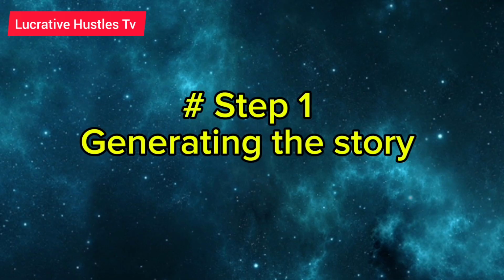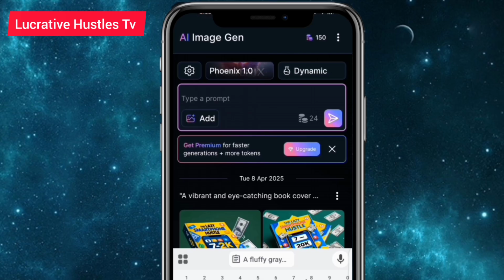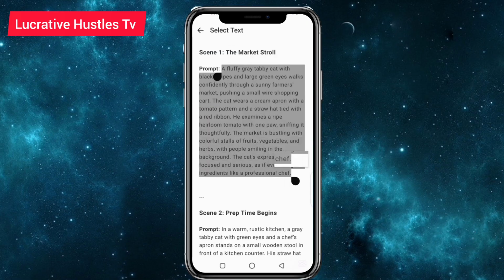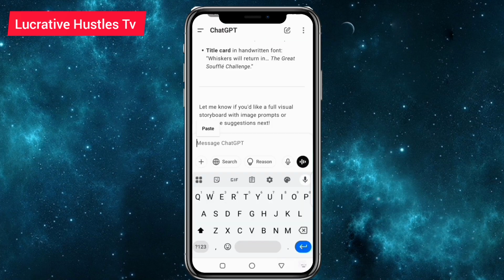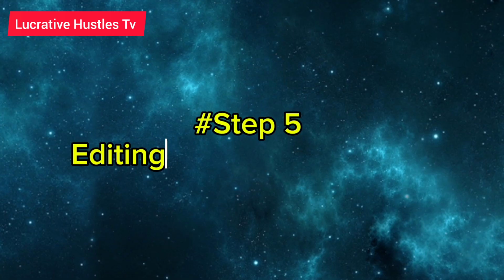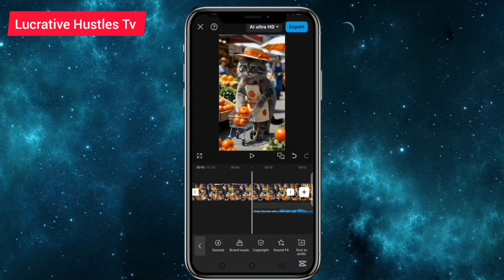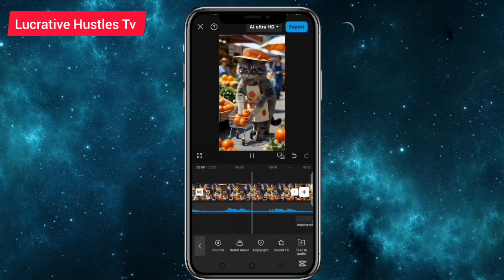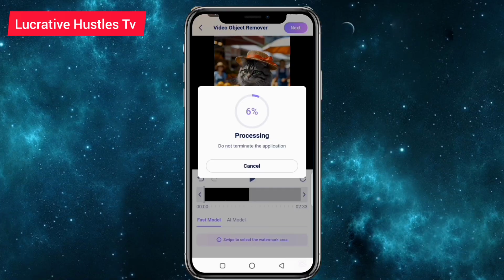From Zero to Viral: Create Cat Cooking Video with AI in minutes|YouTube shorts & TikTok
Ready to go viral? In this tutorial, discover how to create cat cooking videos using free AI tools like Piclumen AI, Hailuo AI, and CapCut. Learn how to generate stunning visuals, turn them into captivating videos, and optimize them for TikTok, YouTube Shorts, and Instagram Reels. This untapped niche is making creators thousands of followers and millions of views! Whether you're a beginner or an experienced creator, this step-by-step guide will show you how to create viral content and unlock earning potential through ads revenue, brand deals, and TikTok Creator Rewards. Watch now and start your journey from zero to viral today!

 ✓ Prompt

Prompt To Generate Scenes

Create a series of scenes showcasing a cat as it embarks on a cooking journey. Begin with the cat shopping for groceries, thoughtfully picking out ingredients, then progress through each step of meal preparation—chopping, mixing, and cooking. Conclude with the cat savoring its carefully crafted dish.

Prompt To Generate Images

Create detailed prompts for generating images of each scene, ensuring consistent descriptions of the animal throughout. Each prompt should include specific details about the cat’s appearance, expressions, and surroundings to maintain visual continuity across the series.